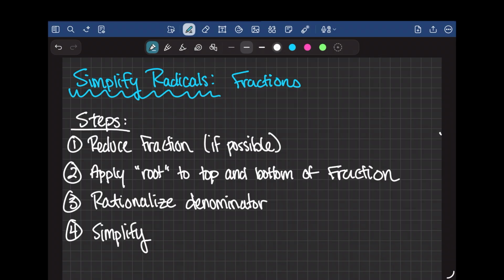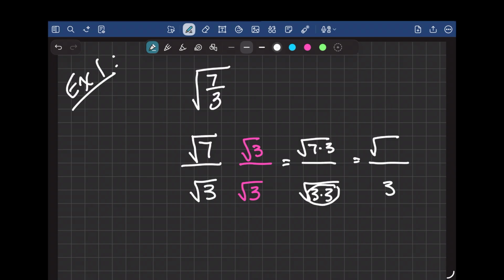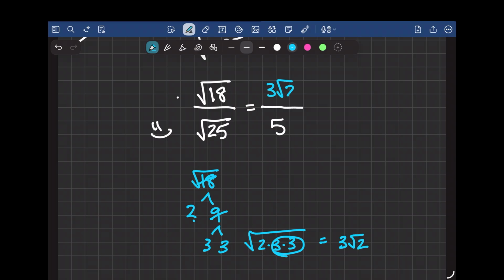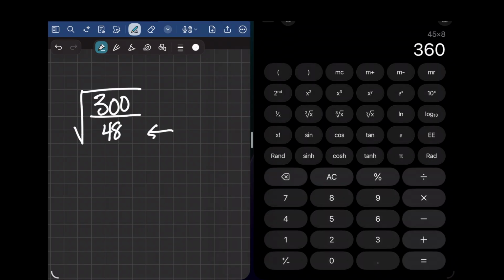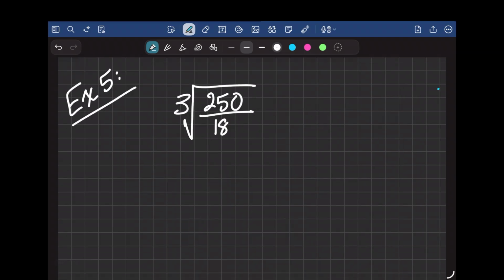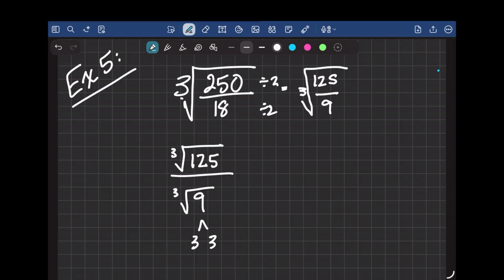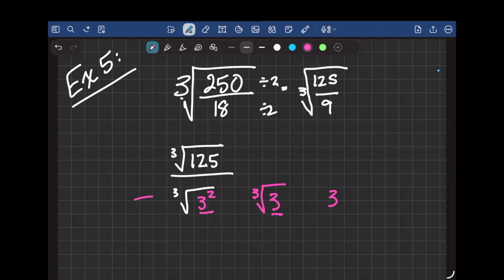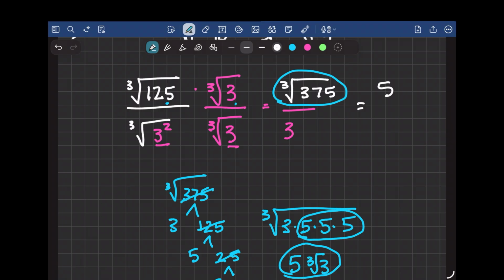Algebra 1 | Simplify Radicals: Fractions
Welcome to Mrs. Huang's Math Class!

Hola Humans! Fractions inside square roots look terrifying, but there is a secret trick that makes them easy: Divide First.

In this video, Mrs. Huang explains the "Quotient Property of Radicals." Before you try to simplify the top and bottom numbers separately, always check if the fraction can be simplified inside the radical first.

The Strategy:
- The "Divide First" Rule: Can you divide the numerator by the denominator? [e.g., √(50/2) becomes √25]
- The "Split" Move: If you can't divide them evenly, give the top and bottom their own separate radical signs and simplify them individually.
- The Calculator Check: We show you how to type the original fraction into your calculator to verify your answer matches!

💡 Teacher Tip: √(8/2)=√4 (which is just 2). If you try to simplify √8 and √2 separately, you are doing way too much extra work.